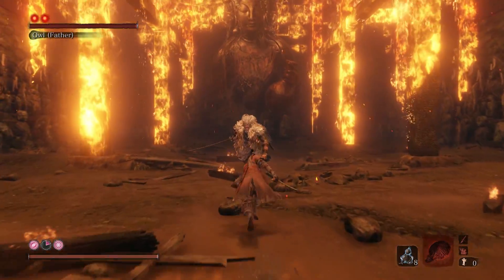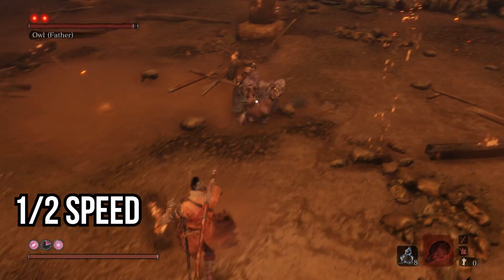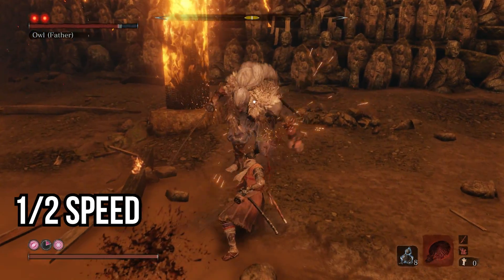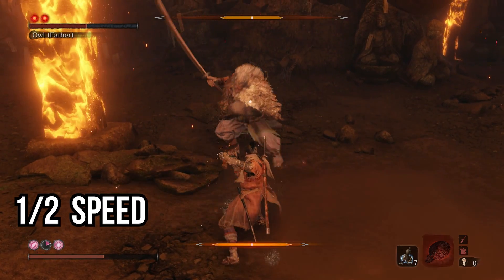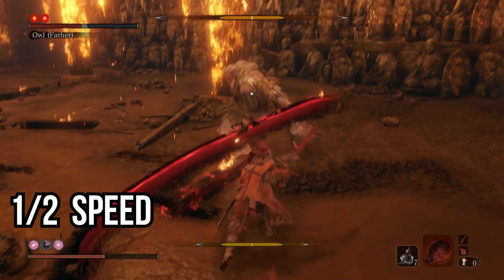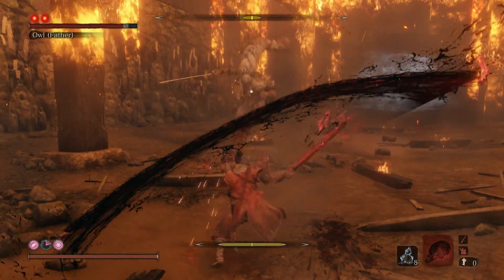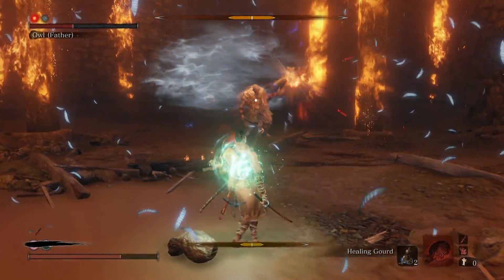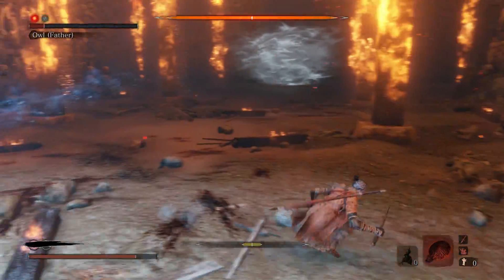Sekiro : How to Beat Owl Father Boss (Hirata Estate)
A guide on how to beat the owl father boss in Sekiro Shadows Die Twice.  This boss is in Hirata Estate.